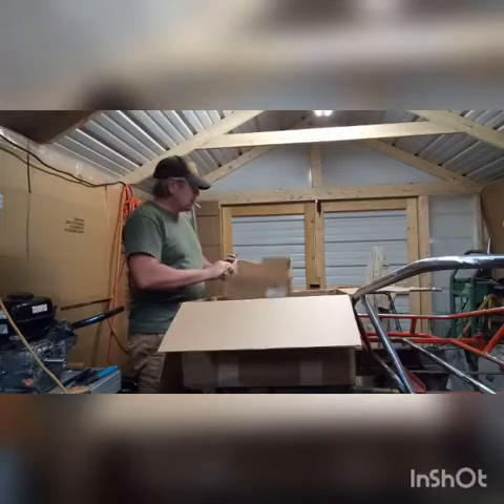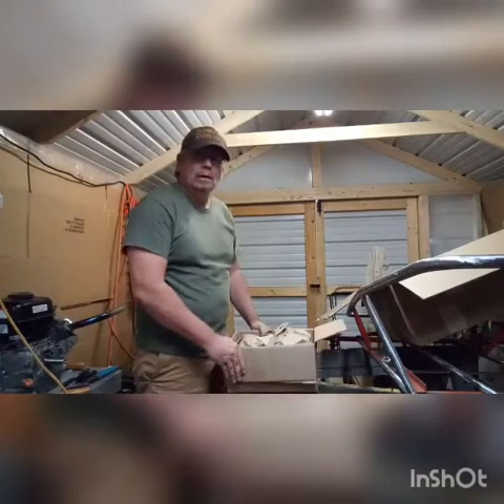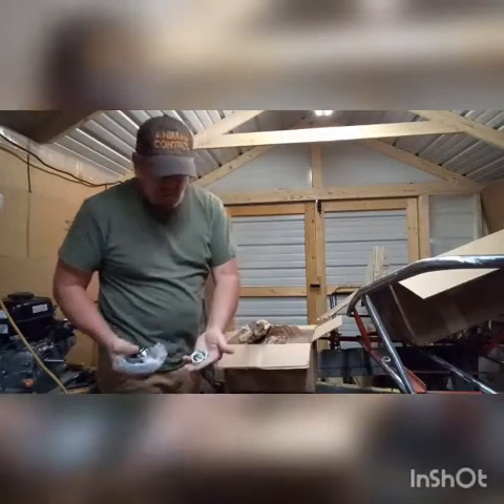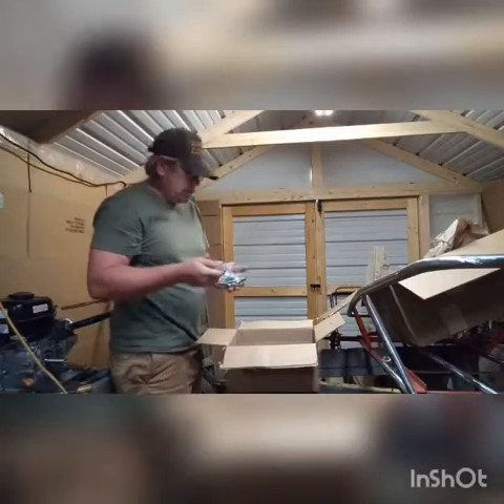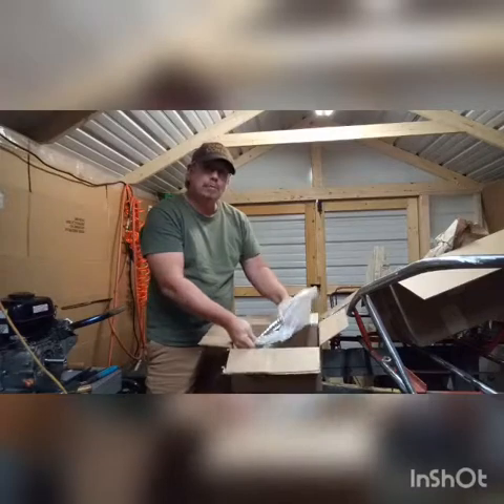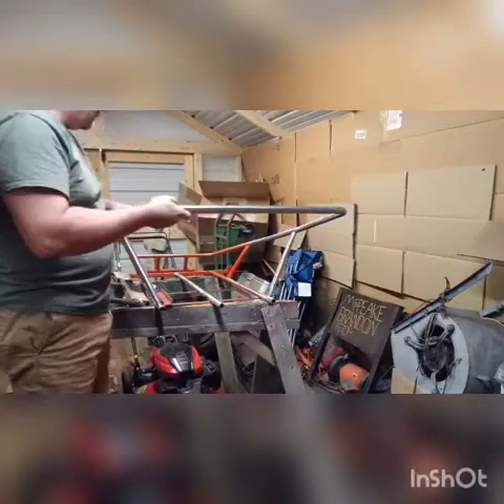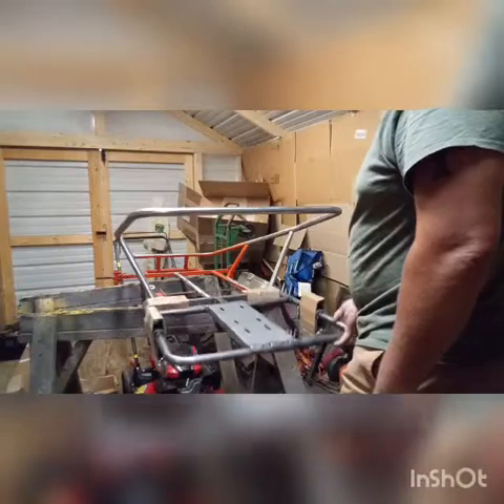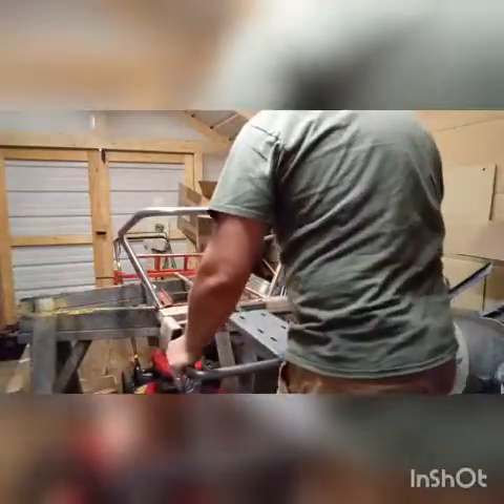BMI Karts parts for the Yellow Jacket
Unboxing parts and a shout out.